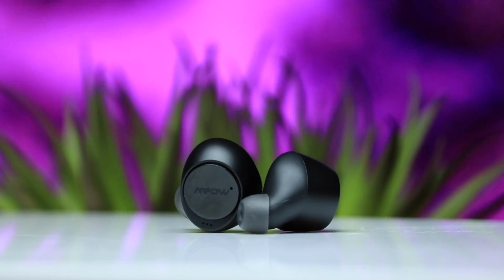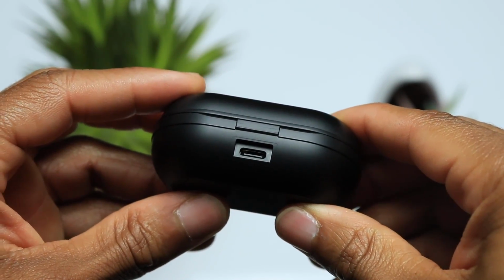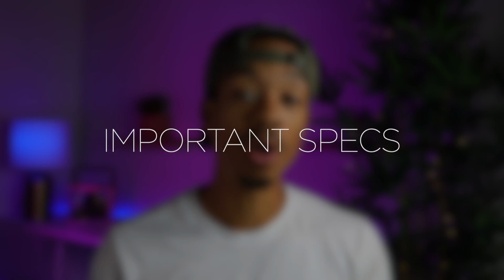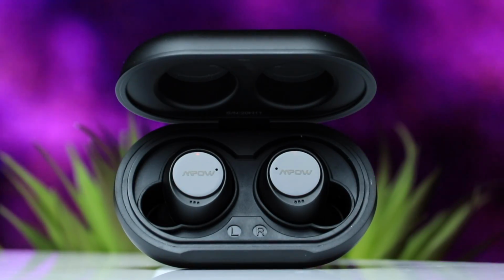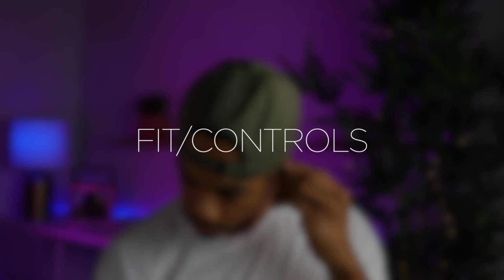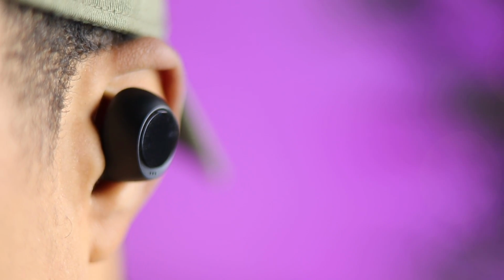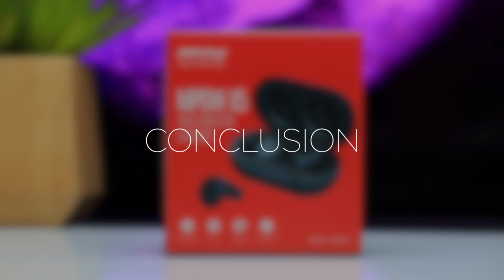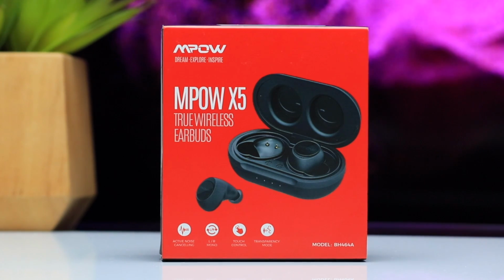Mpow X5 ANC Review | Budget Hybrid Active Noise Cancelling Earbuds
CONNECT

Checkout my review of these MPOW X5 Active Noise Cancelling Earbuds. Hopefully this video will help you all decide if these are a good pair for you.

Timecodes
0:00 Intro
1:26 What's in the box
2:40 Important Specs
3:58 Fit/Controls
4:33 Sound Quality
5:10 ANC/Transparency
6:17 Mic Test
6:57 Conclusion